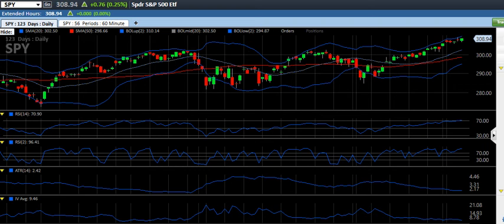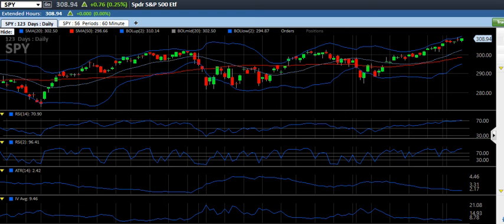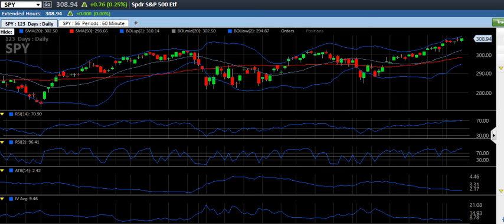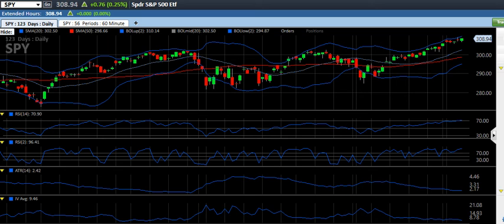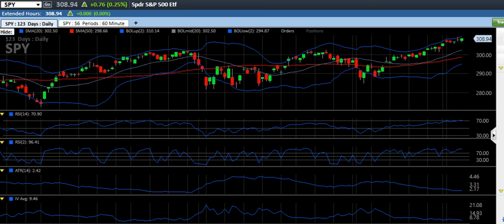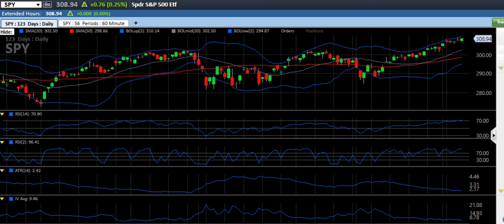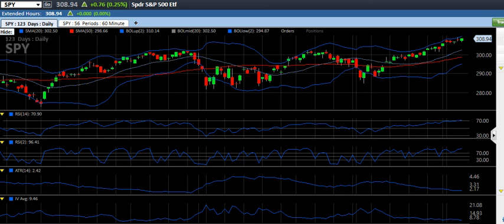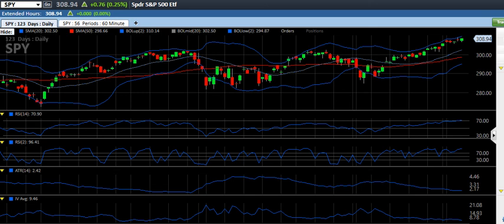Technical Analysis of the S&P 500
This video shows viewers how to perform a technical analysis of a stock or index using SPY as an example.  Bollinger Bands, RSI, and volatility metrics are used in the analysis.